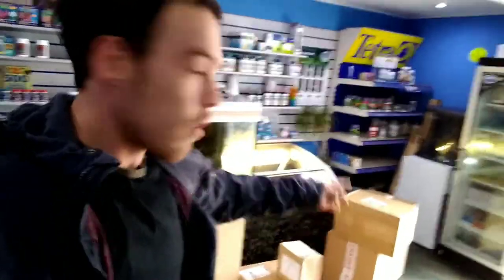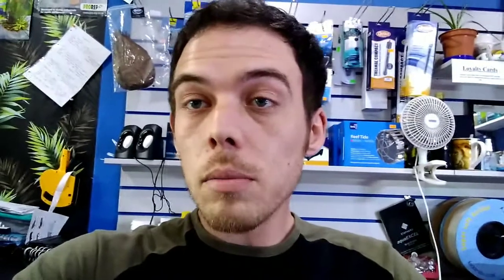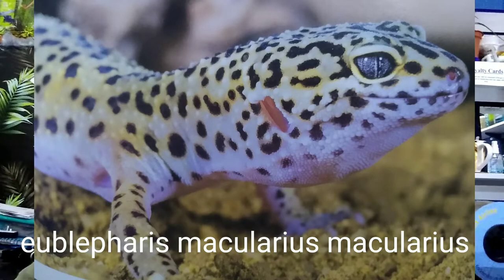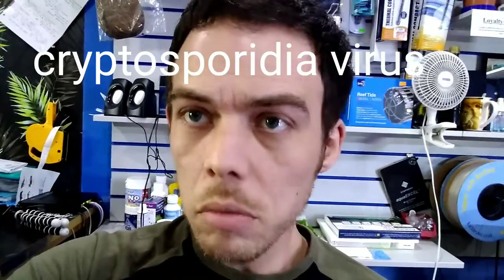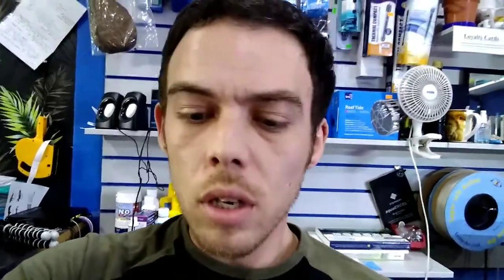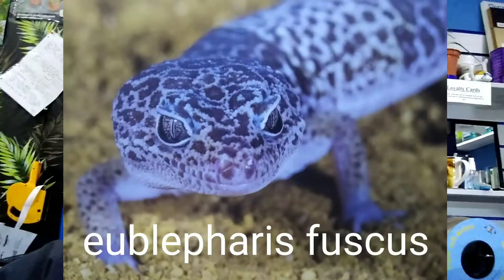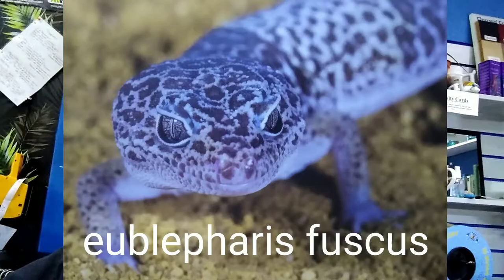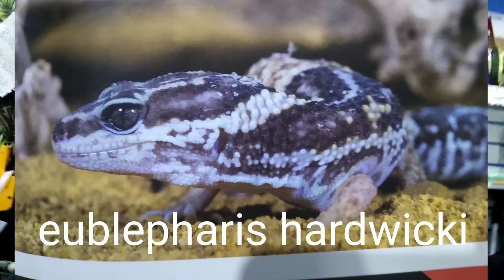6 LEOPARD GECKO SUBSPECIES YOU MAY NOT KNOW ABOUT !!(Snake Island Exotics)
hello everyone a little bit of reptile and chill today i thought we would talk about the 6 different subspecies of leopard gecko. wow some of them are amazing and ive saved the best for last so i hope you enjoy the video